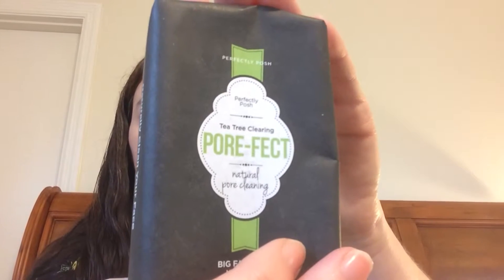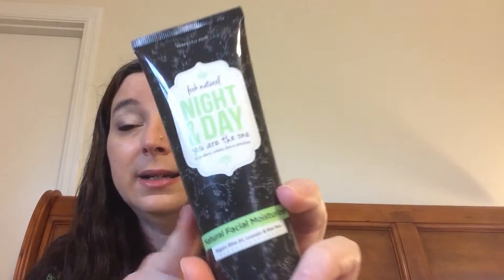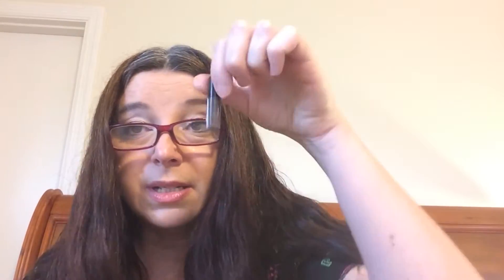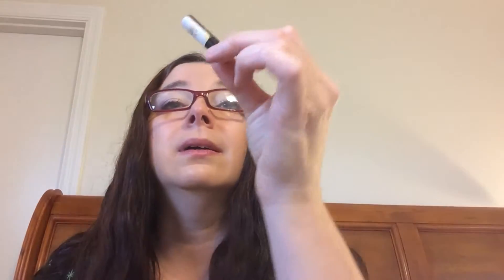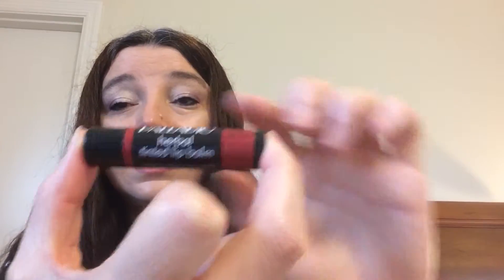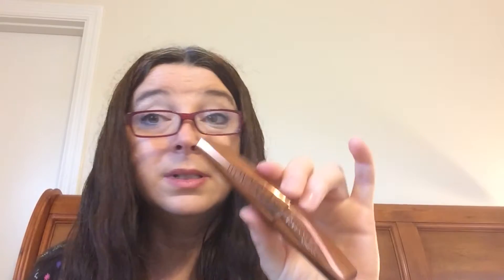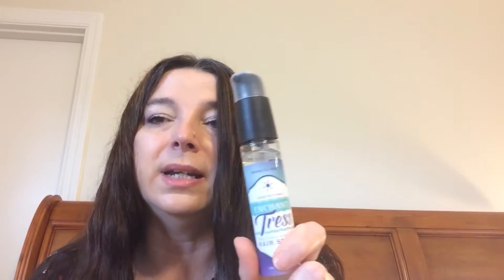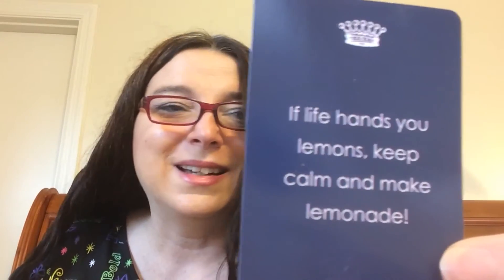3/14/2016 Monday Sparkle High Water Bill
Posh Pore-Fect face bar
Posh Night and Day Moisturizer
Neutrogena Sensitive skin sunscreen
Laura Mercier Moisture Supreme Foundation  238 Vanilla Beige
Mary Kay Mineral eye colors: Moonstone and Iris
Nars Brow Gel Kinshasa
Mary Kaye Eyeliner crayon: MK Steely
Rimmel Wonderlash Mascara with Argan oil 003 Extreme Black
Posh Enchant Tress Hair Serum

Facebook Vickie L  Nunn Cadle
Instagram vickienunn
my website for Posh:
sparklingwithposh.po.sh